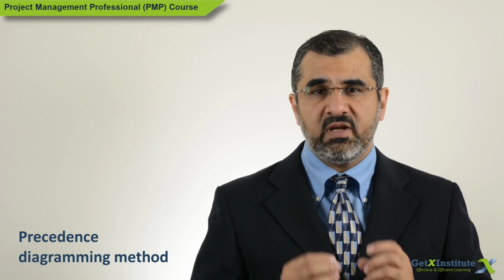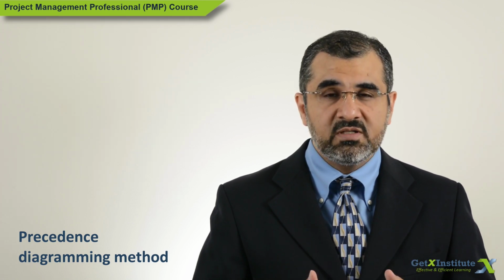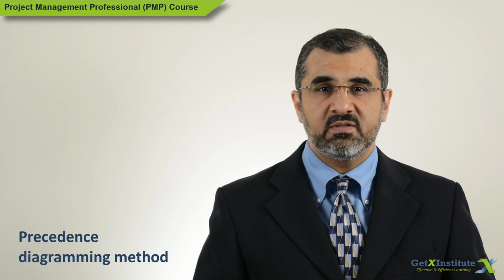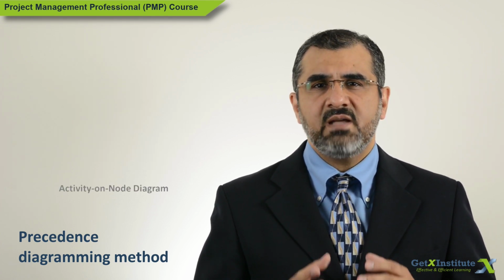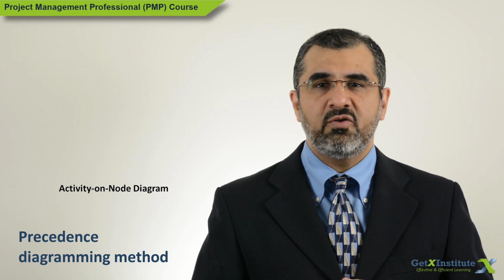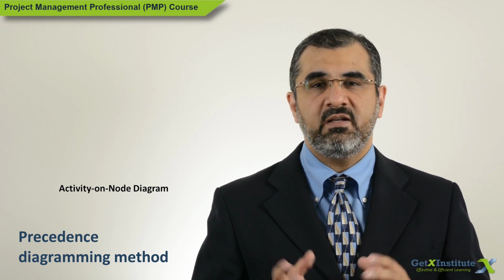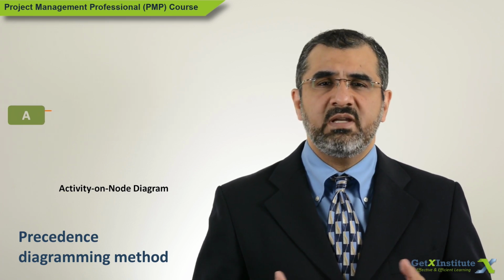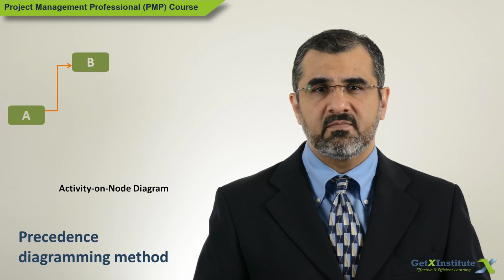Precedence Diagramming Method (PDM): Creating powerful dynamic schedules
Discover the power of the Precedence Diagramming Method (PDM), the most popular technique for creating schedule models and network diagrams in project management. Learn how PDM uses nodes to represent activities, arrows to show dependencies, and includes features like leads, lags, floats, and early/late dates. Hear a fascinating story about a high-rise project schedule gone massive and why PDM is excellent for analysis but not always presentation-friendly. Whether you're a beginner or a pro, this video will deepen your understanding of sequencing activities and building efficient schedules!
_07/22 lesson: Sequence Activities (Schedule Management) PMP course_

*1) PMP course videos only*

*2) PMP practice tests only*

*3) Full PMP self-paced course*

*4) Live PMP training*
- 2 days (8-hours per day) online instructor-led sessions
- 100 practice questions review and discussion for deeper understanding